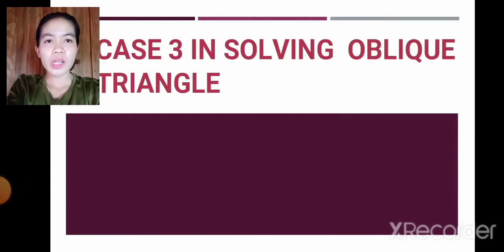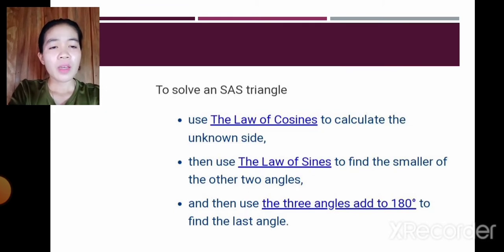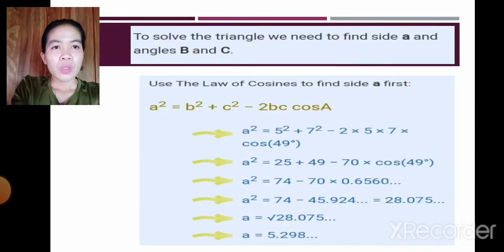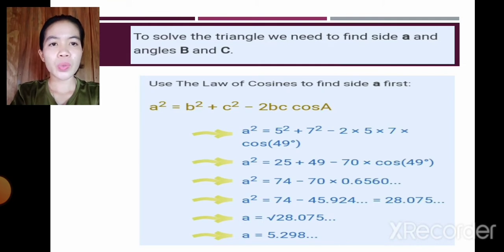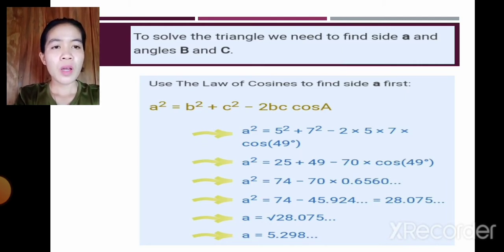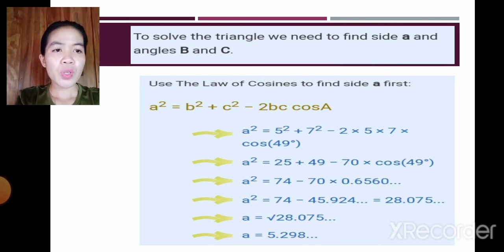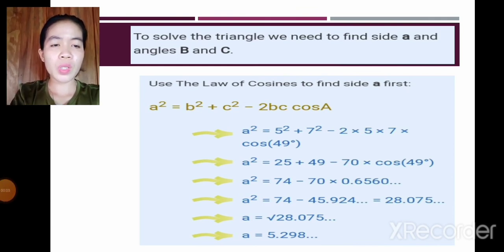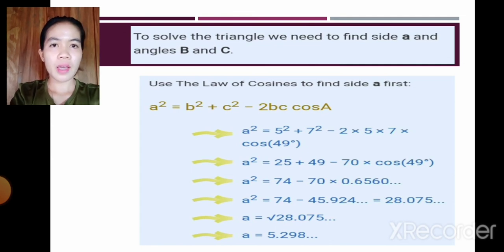CASE 3 Solving of OBLIQUE TRIANGLE